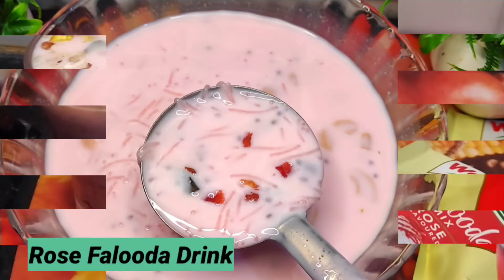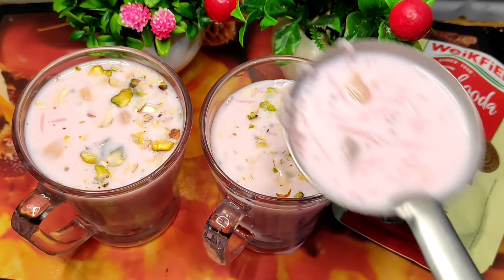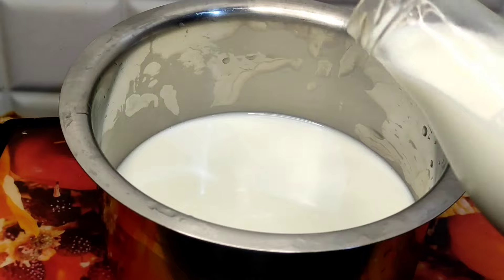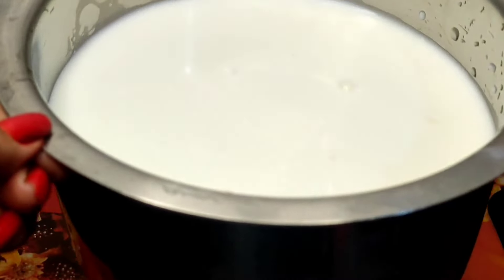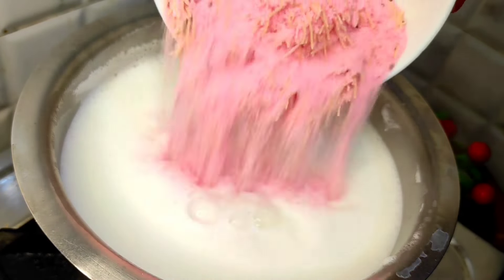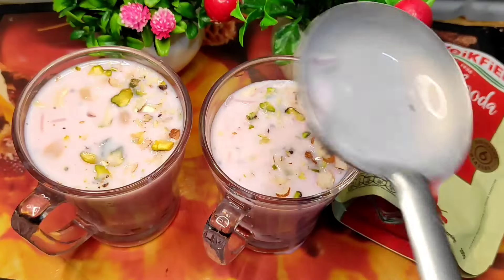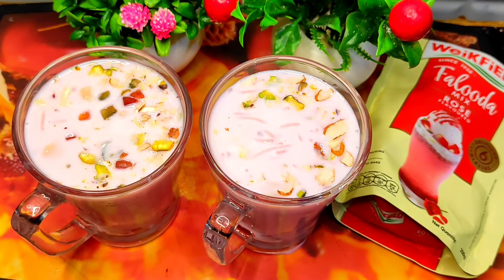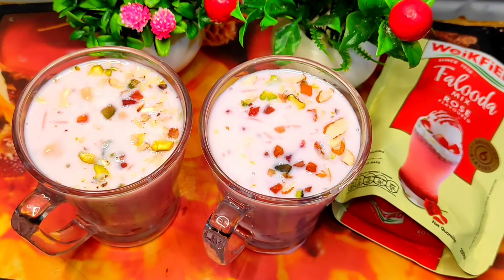falooda recipe | rose falooda | how to make homemade falooda | weik field rose falooda recipe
Falooda mix
Milk 1 lt
Water 200ml

Take a Bowl
Add 1 lt Milk & 200ml Water
let it Boil
Add Falooda Rose Mix
Mix Well
Cook 10 to 15 mins on Medium Flame
Turn off the Flame
Cooldown,& Keep Refrigerator for 2 hrs
add Dry fruits
Serve with Smile 😊

falooda recipe
special recipes in telugu
how to make falooda
weik Field Rose Falooda
home made desserts
falooda recipe in Telugu
falooda recipes
falooda recipes at home
falooda recipe with rose flavour
falooda recipe homemade
rose Falooda recipe
falooda rose milk drink recipe
instant rose falooda recipe
rose Falooda recipe telugu
home made packet falooda
falooda mix packet recipe
weik Field falooda mix
summer drinks
summer desserts
summer desserts recipes
healthy summer drinks